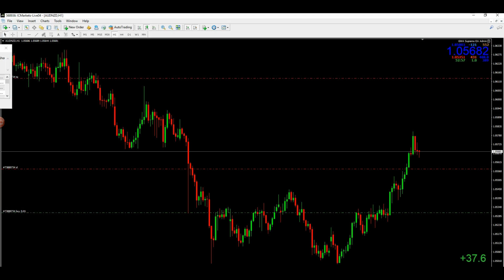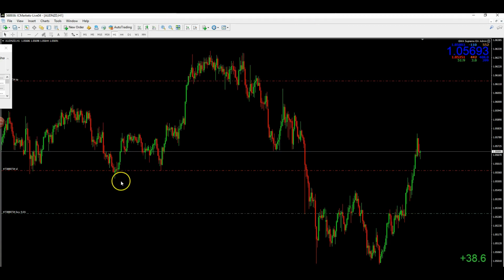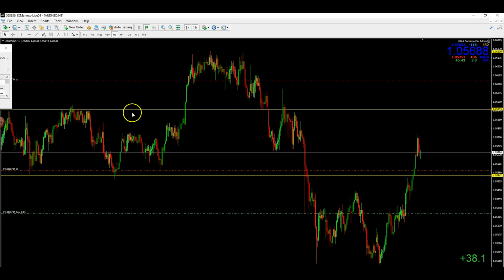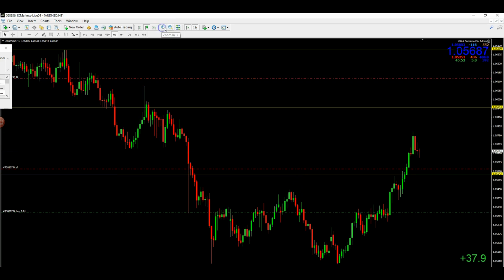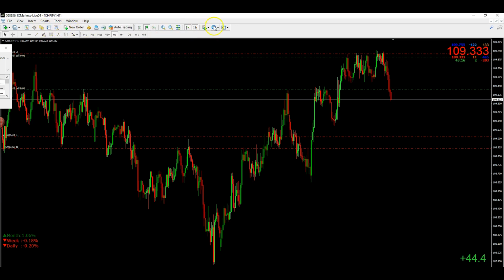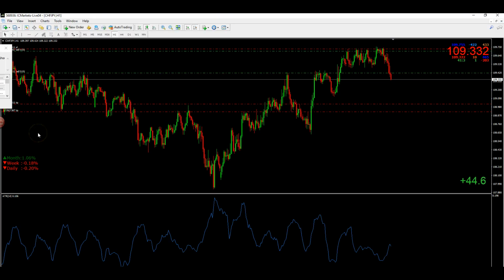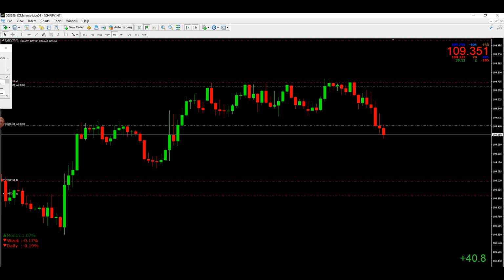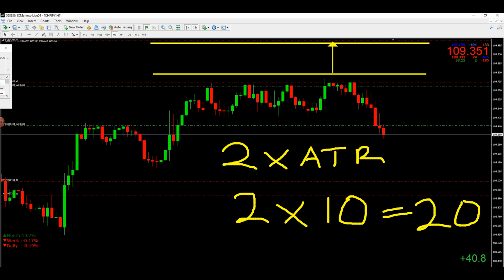How to Set Your Stoploss Using Market Structure and Average True Range ATR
In this video you would learn one of the ways I set the Stoploss using Market Structure.